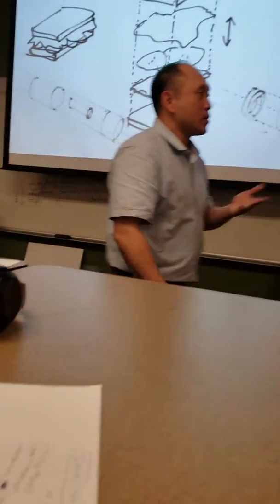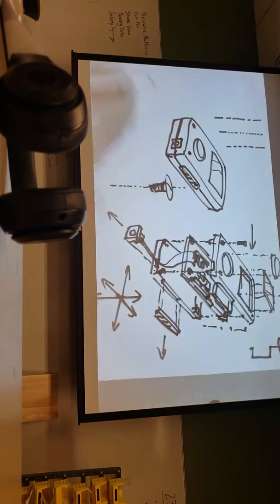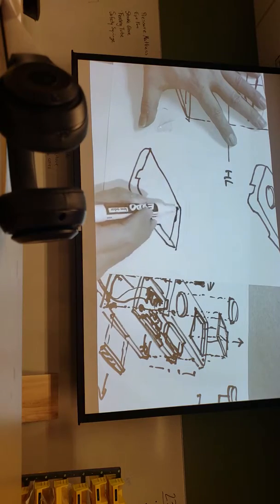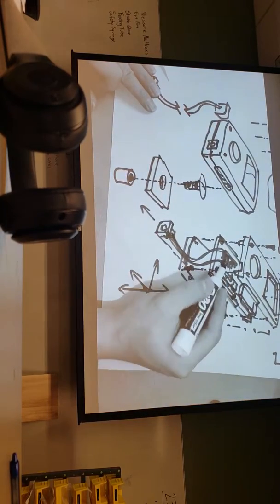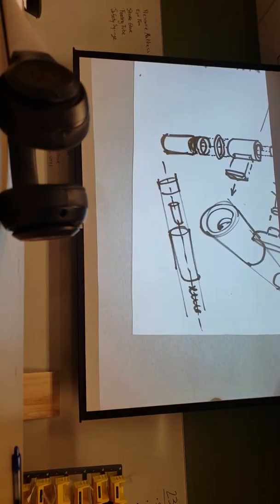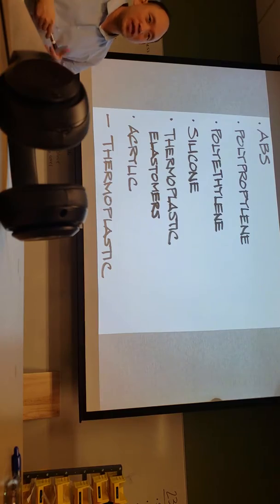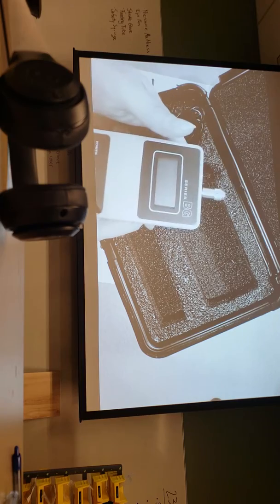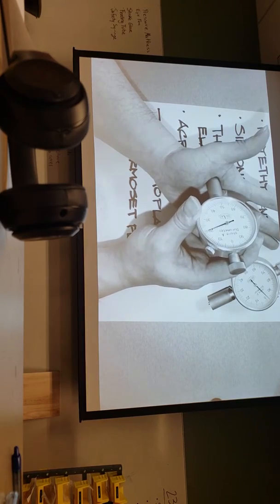BMED 2310 Exploded View and P1 engineering analysis